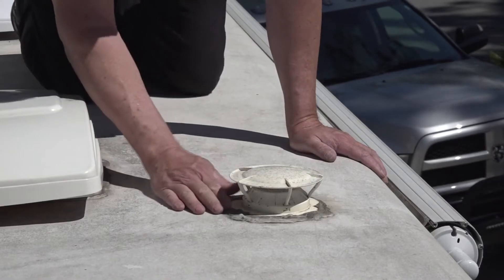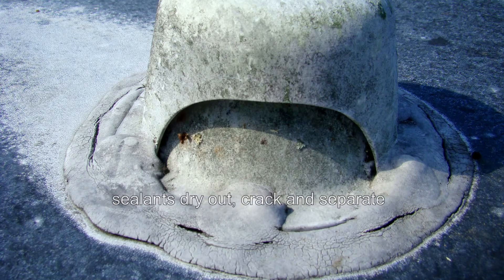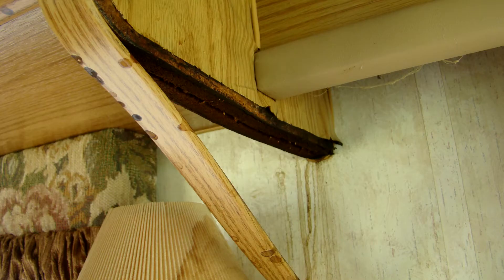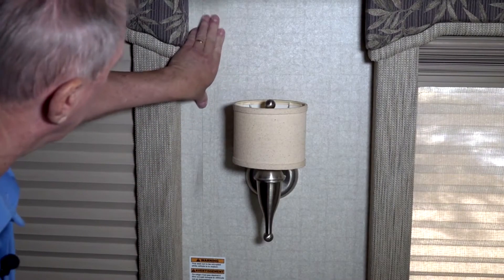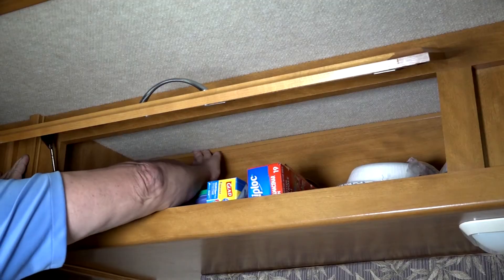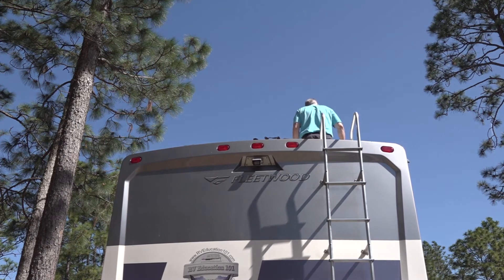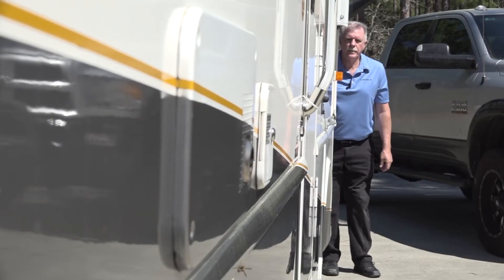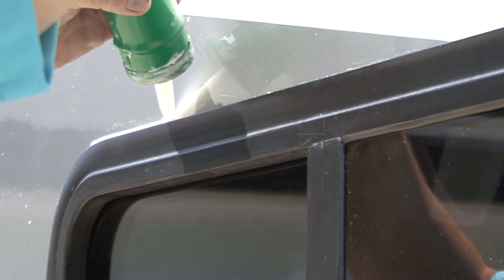How to Find Water Damage in your RV - 2019 10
In this segment with Mark Polk of RV Education 101, the topic is how to inspect an RV for water damage. Whether you're purchasing a used RV or you already own an RV, it's a good idea to periodically inspect for any indications of water damage. If you catch a water leak early, it's easier and less expensive to repair, as opposed to a water leak that had time to spread. More on rollinontv.com